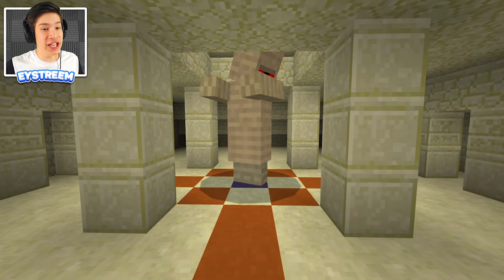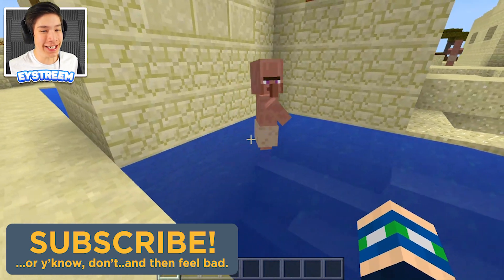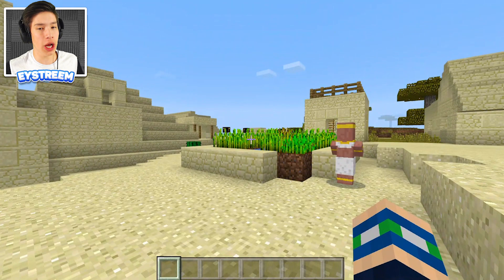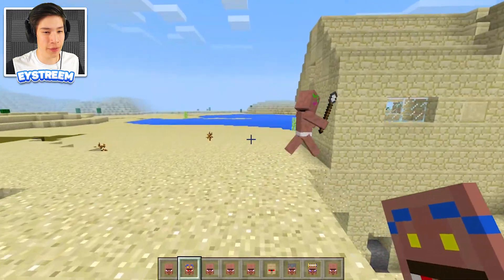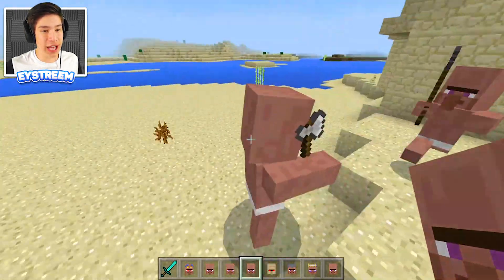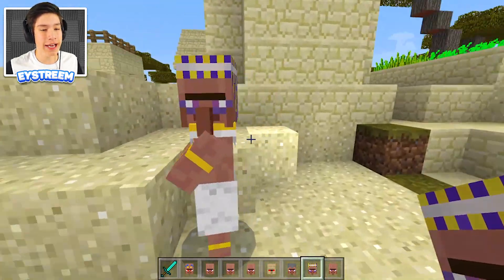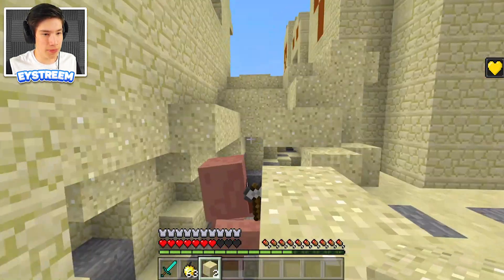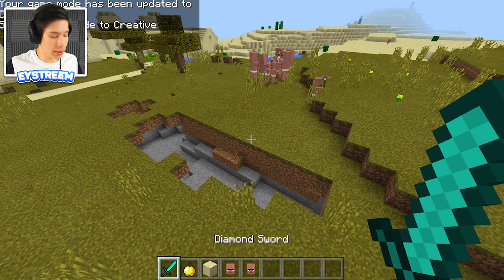How to Spawn a MUMMY in Minecraft! (Pocket Edition, Xbox, PC)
I hope we don't get CURSED 😱

Hoodies, T-Shirts, Stickers and Bag Tags all on SALE Right Now!

► Bio:
Hey! I'm Eystreem or Jordan! Welcome to my description! I'm a mobile gaming Youtuber with a small love for all things Minecraft! I do videos on secrets, challenges, add-ons, mods, seeds, servers and maps! You'll also find me doing other games every now and then!